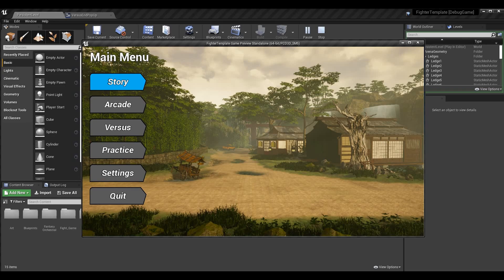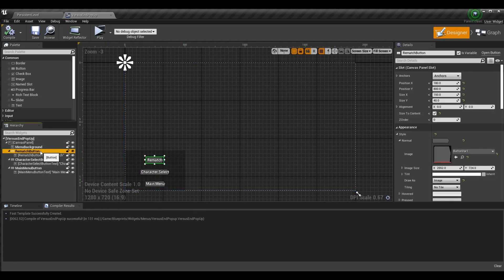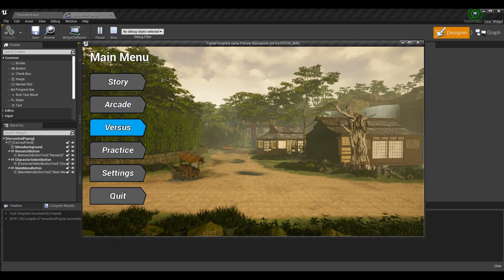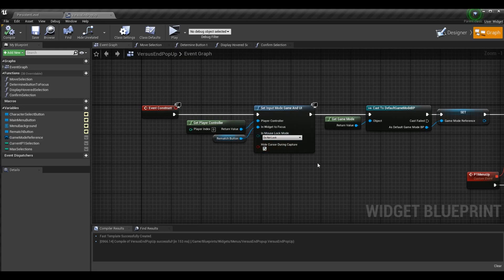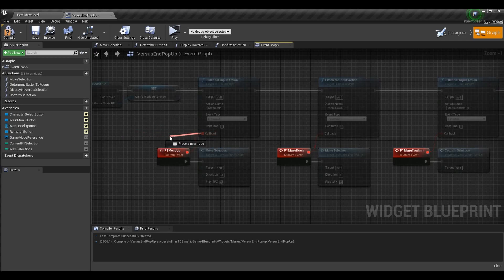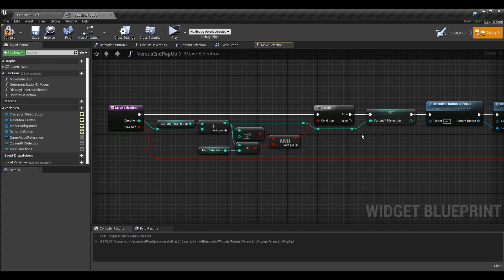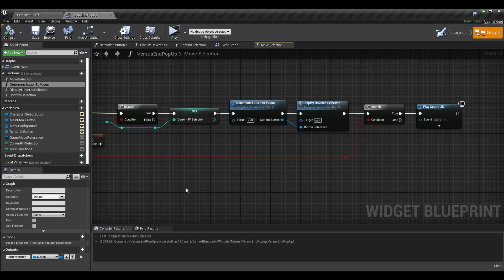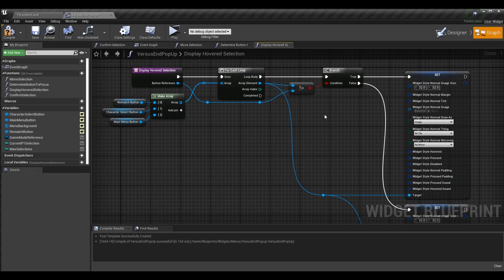Upgrading End Results Screen | How To Make YOUR OWN Fighting Game | UE4/UE5 & C++ Tutorial, Part 135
Here is the one-hundred and thirty-fifth installment of the Unreal Engine 4 and C++ Fighting Game Tutorial series. In this episode, I go over upgrading the End of Match "Results Screen" pop-up to a custom navigation method, combining custom Widget navigation logic from other menus, and fixing bugs with the pop-up.

A HUGE THANKS TO:

► Character Avatar: David Marshall (MalthaelsMight).
► Intro Video: Pedro J. Burgos (@Shadow_Magnus).